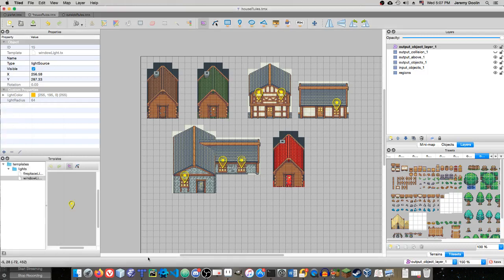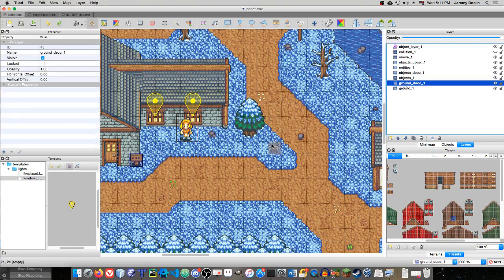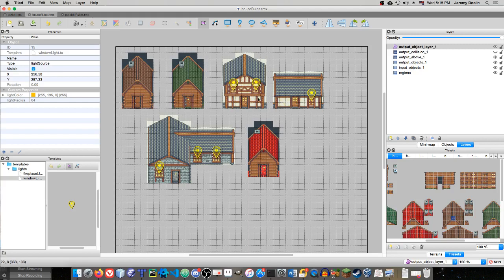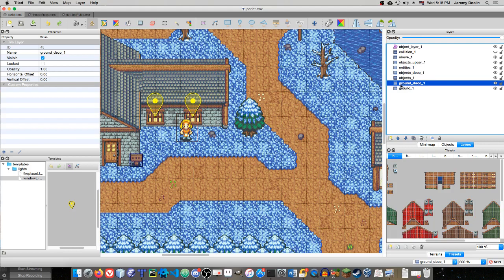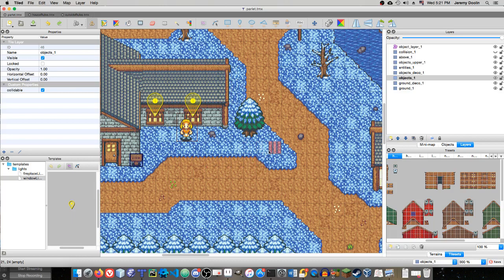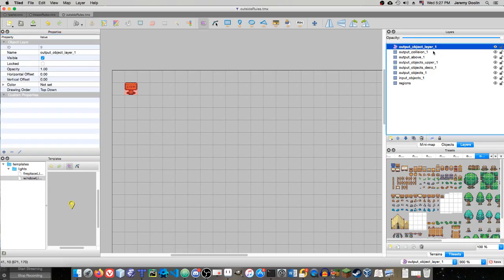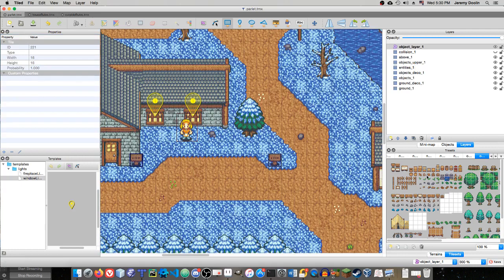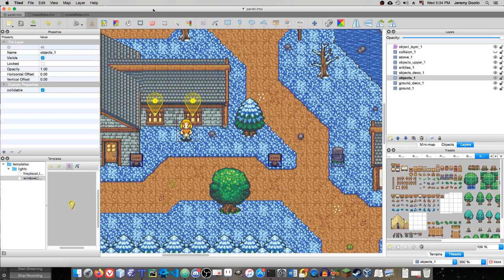Tiled Map Editor Tutorial: Automapping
In this tutorial, I show how to use Tiled's powerful Automapping feature to allow faster and easier drawing of complex map features, including houses, readable signs and trees.